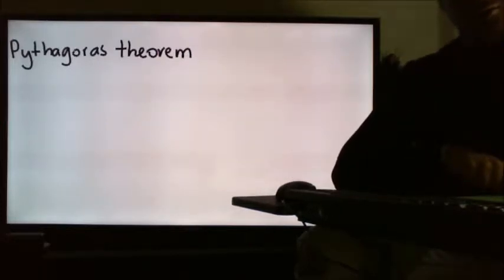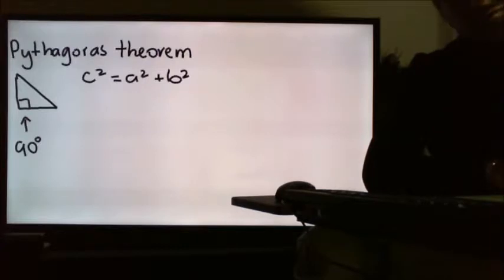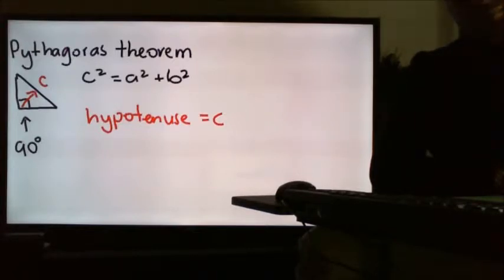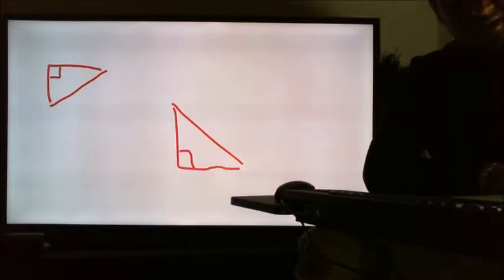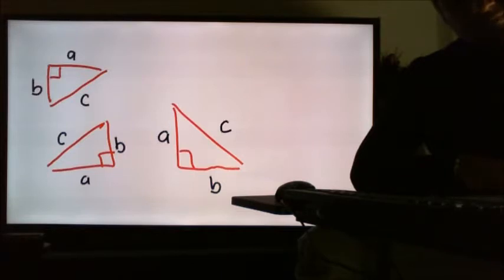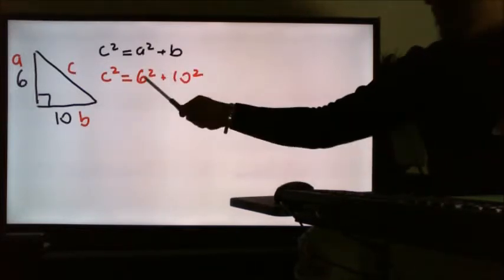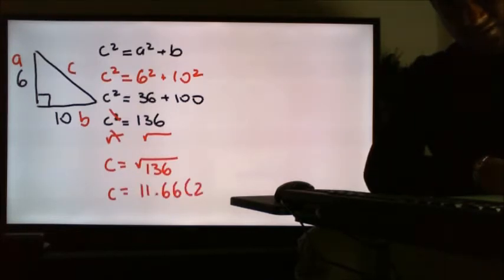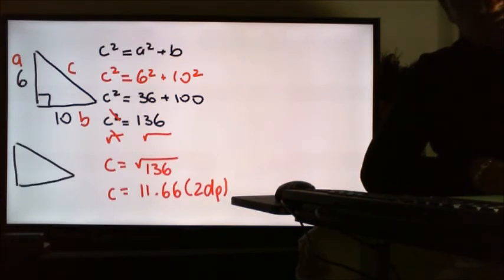Pythagoras Theorem introduction and finding unknown hypotenuse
introduction to Pythagoras theorem, labeling a right angled triangle and finding the value of an unknown hypotenuse